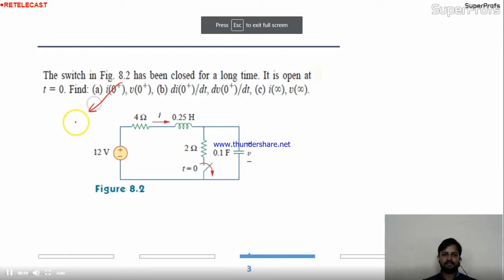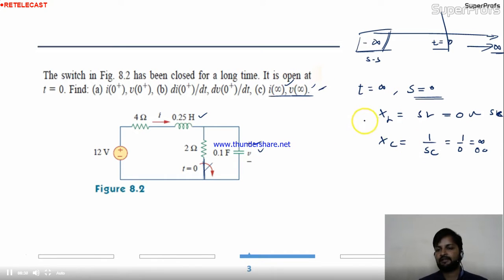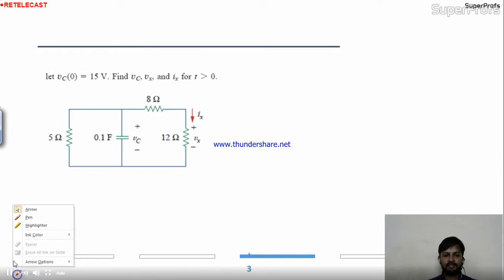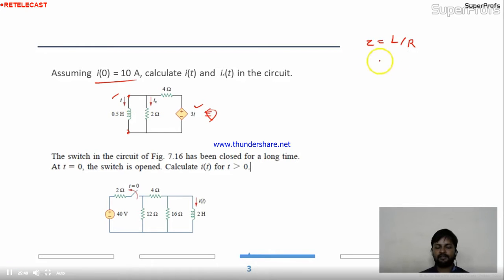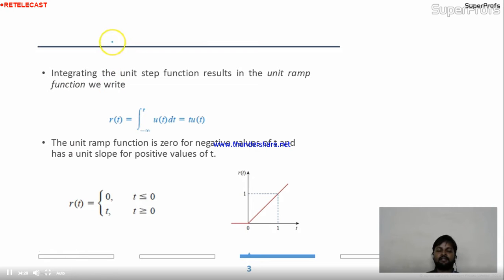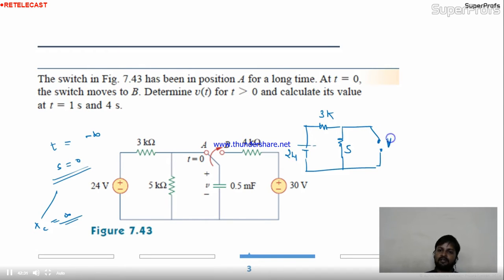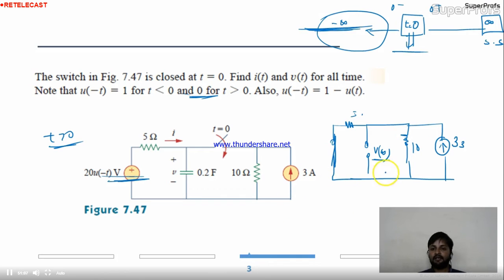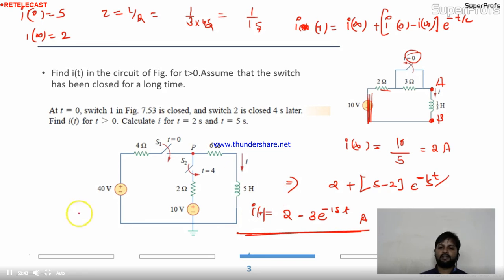EC NC L15